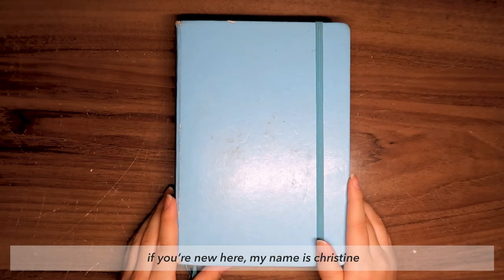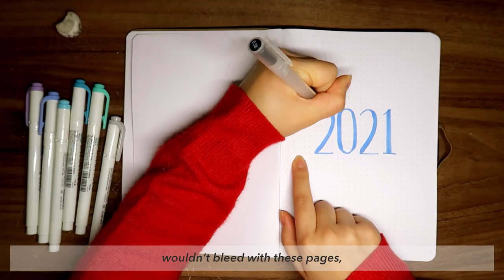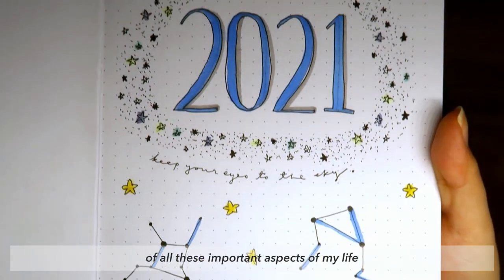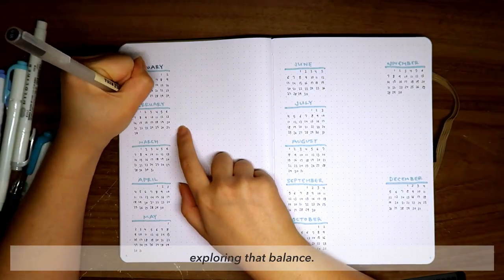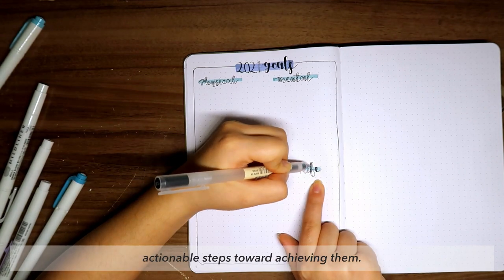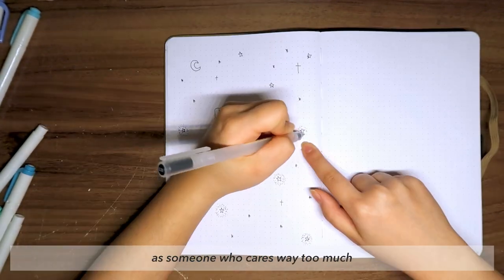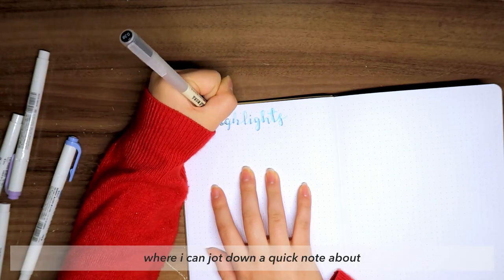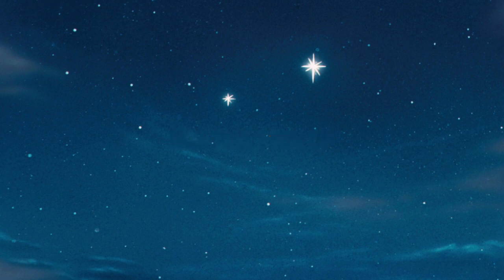2021 bullet journal set up | last minute + easy spreads! 🌟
hi everyone!

this is my [slightly late, messy, simple, chill] bullet journal set up for 2021! ngl it feels like i left my motivation behind in 2020 HAHA so i'm really excited to finally get some more content up for y'all and get ready for this next semester. sit back, relax, and plan with me! xx

-christine ♡

✧ translations ✧
contribute caption translations if you're fluent in another language! (✿◠‿◠) *✧･ﾟ:*

☆ music ☆
⤷ title: your dreams will come true

☆ FAQs ☆
⤷ college? i'm a sophomore at harvard college (class of 2023)
⤷ major? concentrating in neuroscience (premed) with a secondary in ethnicity, migration, rights
⤷ camera and editing software? canon g7x mark ii and da vinci resolve
⤷ where's your book / laptop stand from? amazon

⤷ subbie count: 86.7k